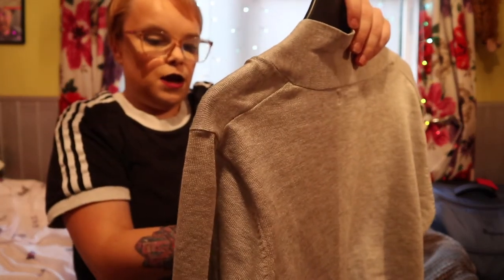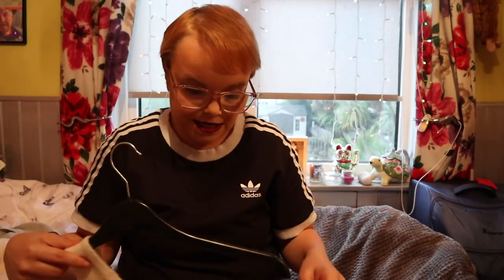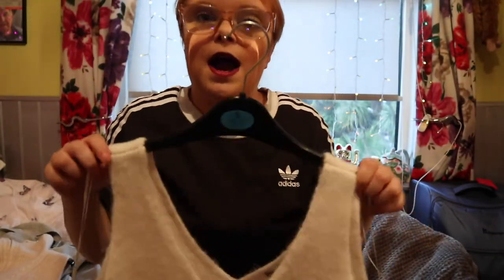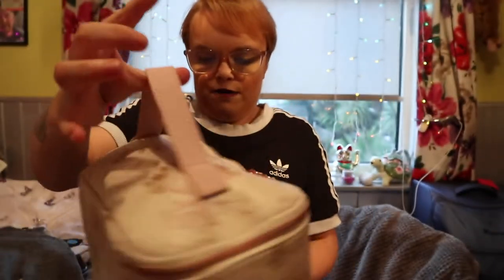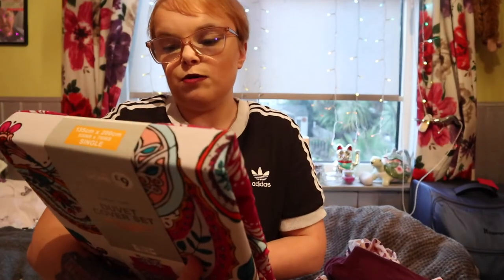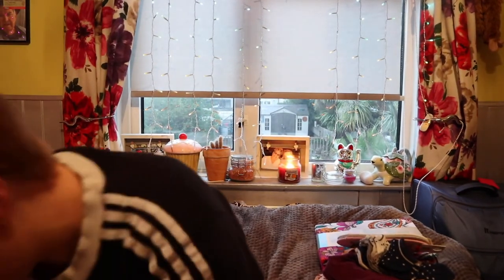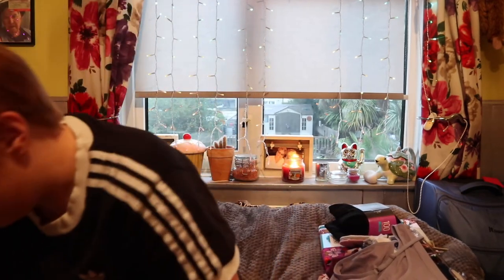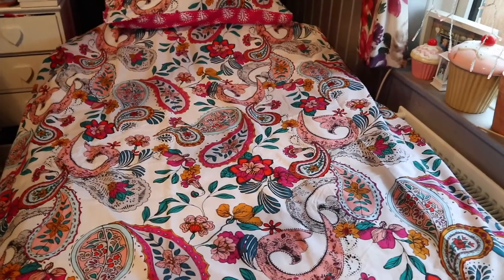Primark Haul~ October